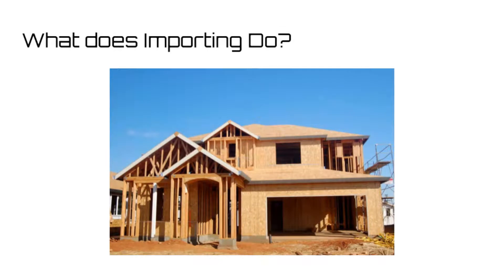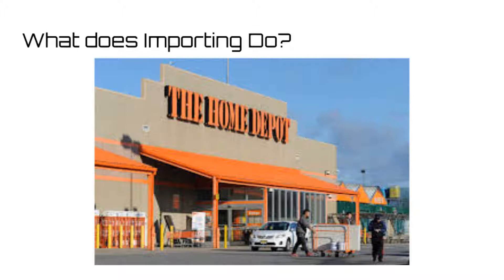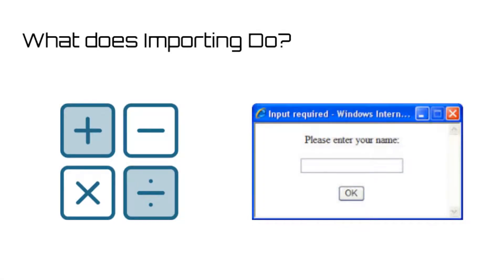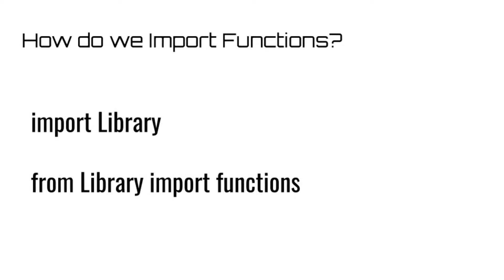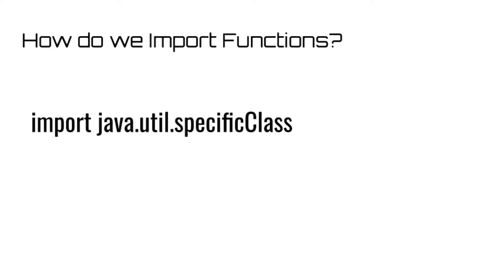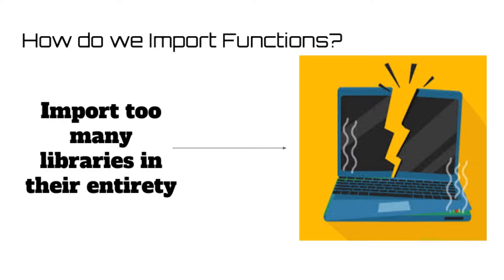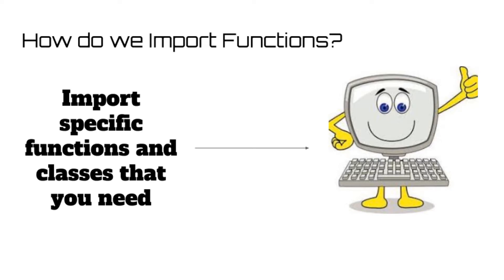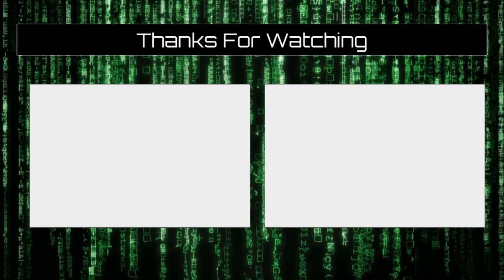Introduction to Programming - Episode 12 (How do we import Functions?)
In today's episode we discuss how to import people's functions that they have made for us and some common practices when doing so.